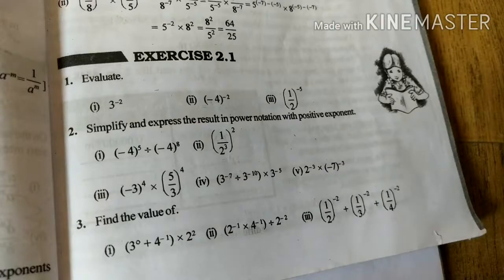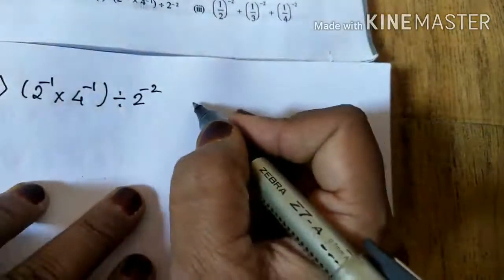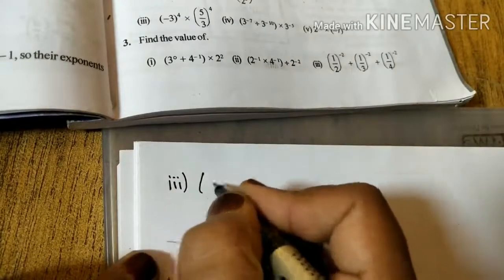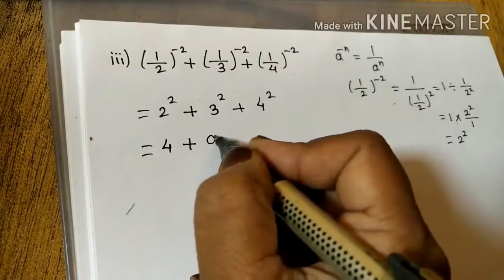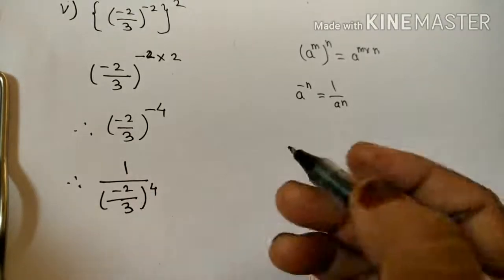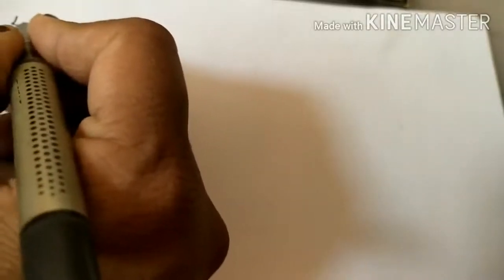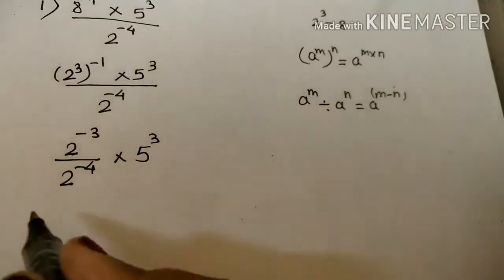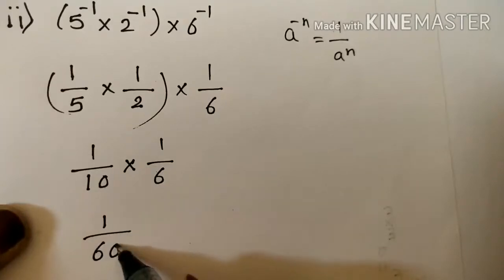Exponents And Powers Ex. 2.1 part - 2